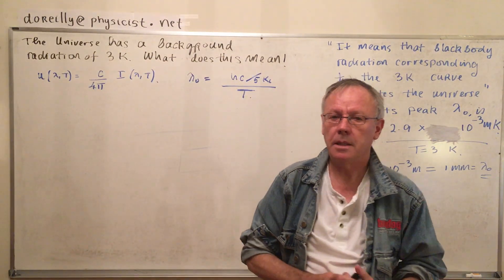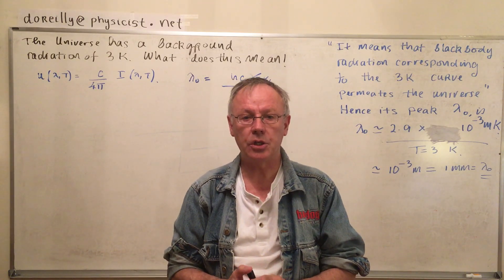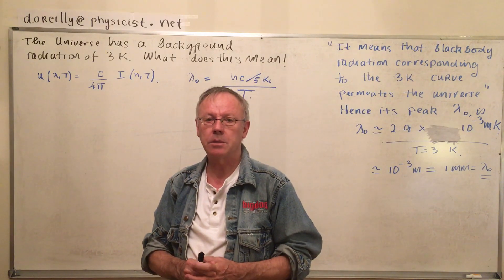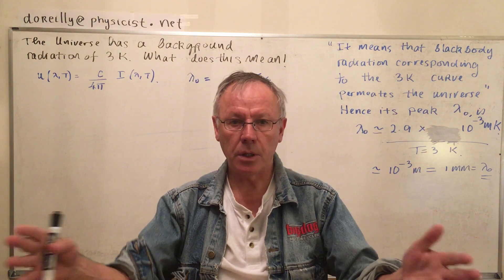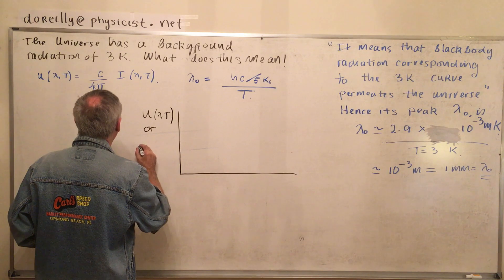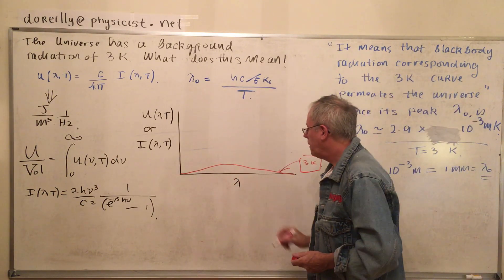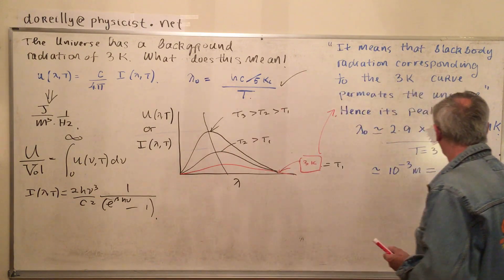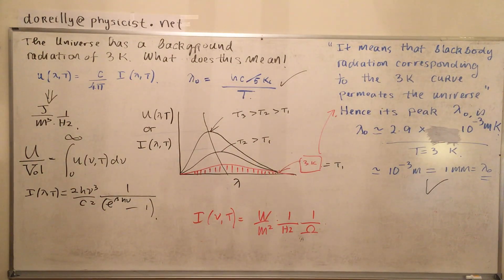Background 3K Radiation of Universe, What Does That Mean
I was asked what does it mean if the Universe has a background black body radiation of 3k?